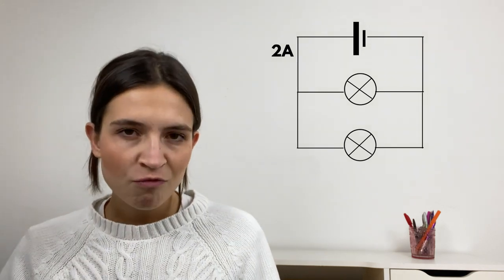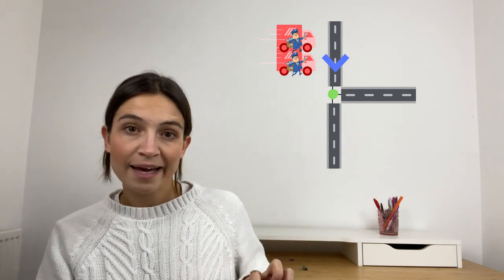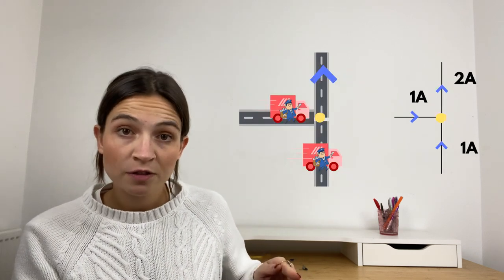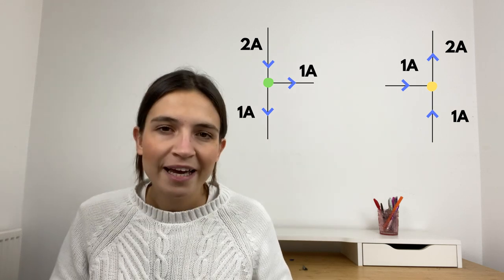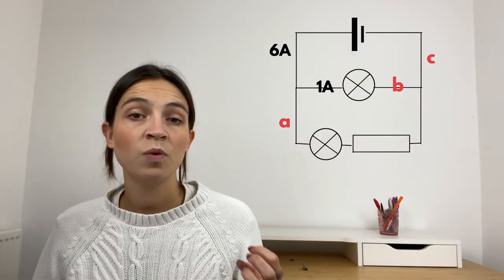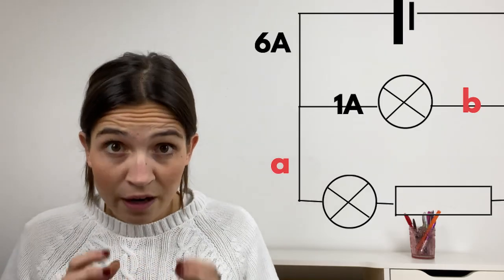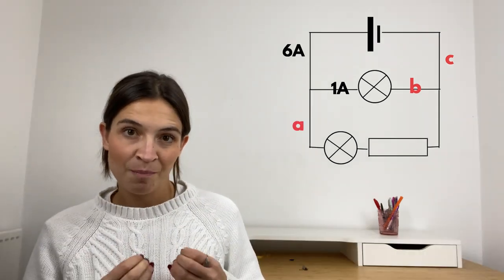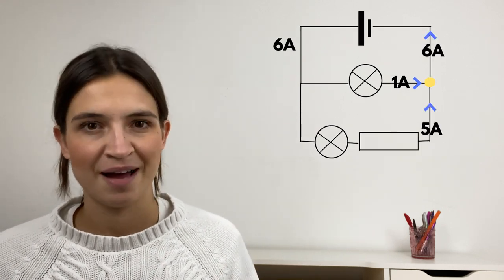Current in Parallel -GCSE Physics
Current in Parallel Circuits | How Branches Affect Resistance | GCSE Physics ⚡

In this video, we will cover:
✅ Current in Parallel - Understand how current behaves when it flows through parallel branches
✅ Adding Branches - Learn how adding branches in parallel affects the total resistance of a circuit
✅ Resistance in Parallel - Explore the relationship between parallel resistances and current distribution

This video is perfect for GCSE Physics 9-1 revision and will help you understand how parallel circuits work and how resistance changes with multiple branches.